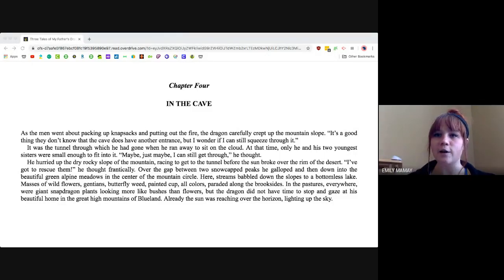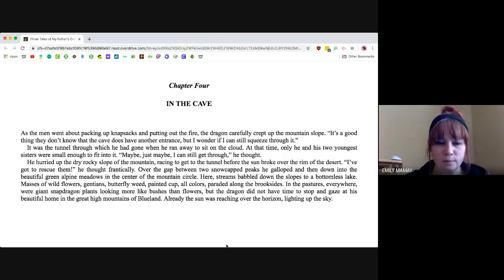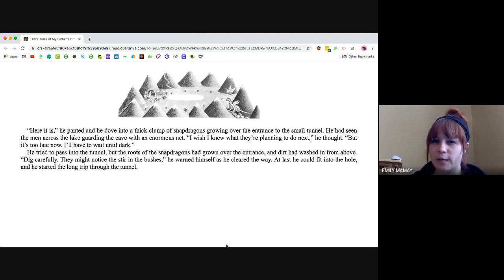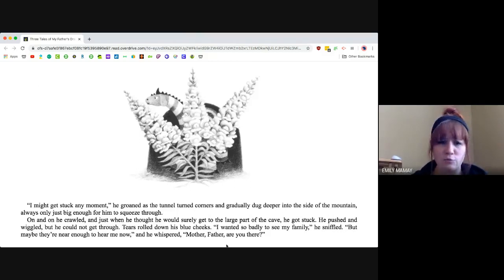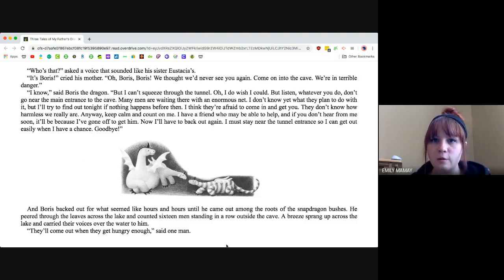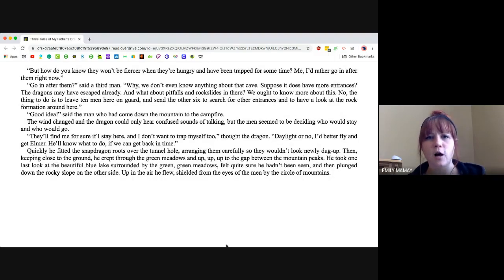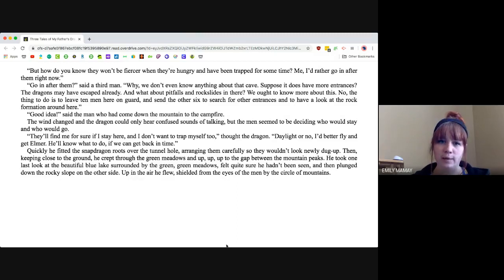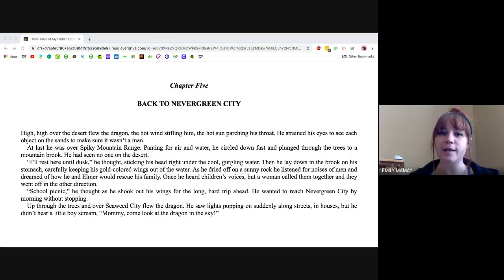Dragons of Blueland Ch 4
The Dragons of Blueland Ch 4
Third book in the Elmer and the Dragon series